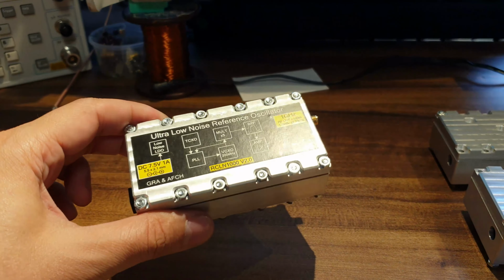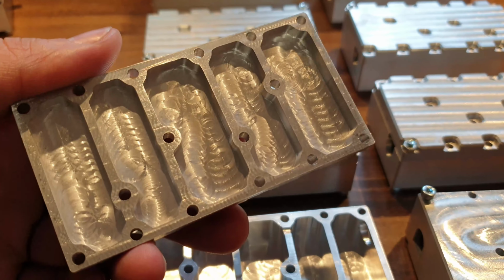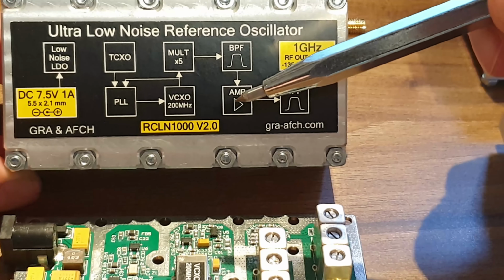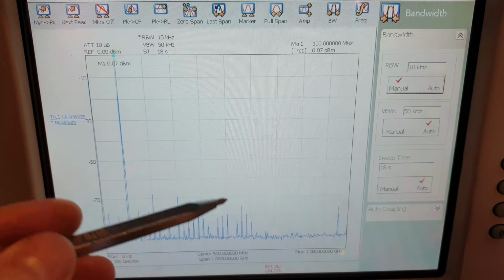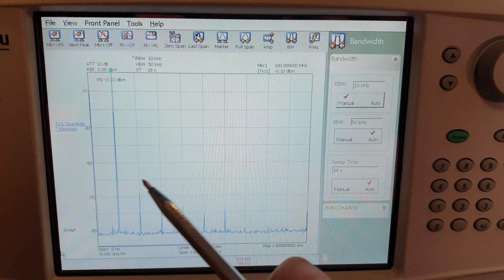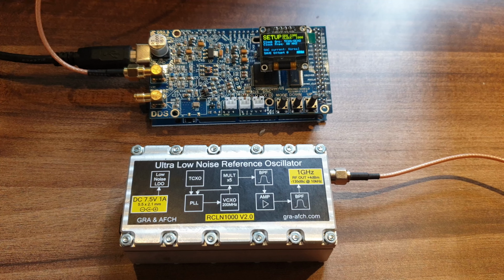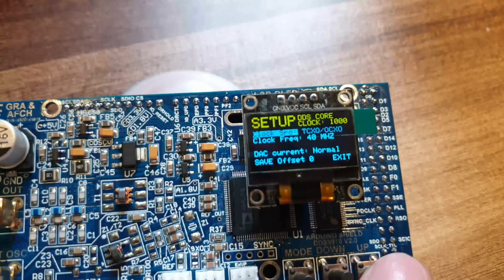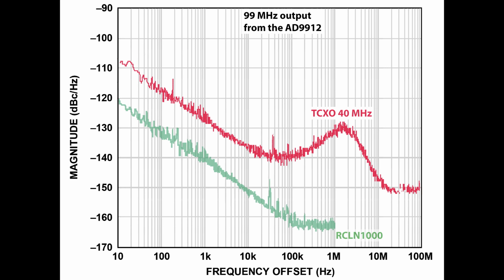1GHz Oscillator Reference Clock Low Phase Noise RCLN1000 -136dBc/Hz @ 10kHz for DDS AD9910 AD9912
1 GHz Fixed Frequency
Ultra-Low Phase Noise: -136 dBc/Hz @10 kHz
Excellent Spurious suppression: -85 dBc
Output Power: +4 dBm
Supply Voltage: 7.5 VDC
Supply Current: 200 mA
Operating Temperature: 0°C to +70°C
Frequency Stability (0-70°С): ±2 ppm (±2 kHz)
Stability per degree: 0.06 ppm/°C (57 Hz/°C)
Case Material: Aluminum
Dimensions: 95х50х40 mm
Weight: 300 g
Power Connector: 5.5×2.1 mm (+ in center)
RF Connector: SMA

Short description:
The output signal quality of a DSS (Direct Digital Synthesizer) dependent upon the Signal quality of the reference clock that is driving the DDS
This is why it is very important to select a low noise 1GHz clock source for the AD9910 and AD9912 DDS RF Units
It is essential to use the Ultra Low Noise Reference Oscillator get better performance than the PLL’s built-in frequency multiplier
Important quality aspects of the clock source, such as phase noise (in dBc/Hz) and frequency stability (in PPM) are reflected in the DDS Units output

Overview:
Model RCLN1000 v2.0 is an ultra-low phase noise 1 GHz clock oscillator, temperature compensated with true sinewave output.
Low cost, low phase noise, high temperature stability and excellent noise immunity performance due to the thick aluminum housing.
This makes this device an excellent choice over competing offerings.

Description:
The basis of this oscillator is a custom 200MHz VCXO (Voltage Controlled Crystal Oscillator) with low phase noise of -150 dBc @ 10kHz offset.
To stabilize the VCXO frequency over the entire operating temperature range, a TCXO is used with the application of feedback using PLL (Phase Locked Loop) technology.
To convert the stabilized frequency from 200 MHz to 1 GHz, a frequency multiplier by 5 is used.
And to suppress unwanted harmonics and subharmonics, a set of filters used.
They consisting of 2 sections of Helical Band Pass Filter (BPF), ceramic High Pass Filter (HPF) and Low Pass Filter (LPF) is used.
To amplify the output signal to the level of +4 dBm, a low-noise RF Monolithic Amplifier is installed between the BPF filters.

To reduce the mutual influence of internal blocks on each other, besides inter-block aluminum partitions, 4 separate power lines are used.
Each of these lines are stabilized by a low-dropout regulator (LDO) with low phase noise.
A thick-walled monolithic aluminum casing, made by milling, is used to shield the generator board.
Such a casing design is excellently shields the device from external sources of interference.
It is also significantly reduces electromagnetic emissions originating from the generator components.

Phase Noise:
To calculate the theoretical phase noise at the generator output (NFout), the following expression should be used:

NFout = NF_VCXO + 20log(Fout/Fin) + NF_amp + NF_other, where:

NF_VCXO – phase noise of the VCXO = -150 dBc/Hz @ 10 kHz offset
Fout – output frequency of the RCLN1000 = 1000 MHz
Fin  – input frequency (from VCXO) = 200 MHz

That is, NFout = -150 + 20log(1000/200) ≈ -150 + 14  ≈ -136 dBc/Hz @ 10 kHz offset